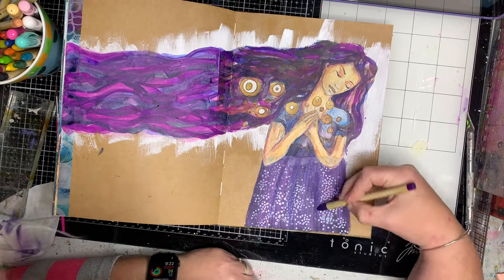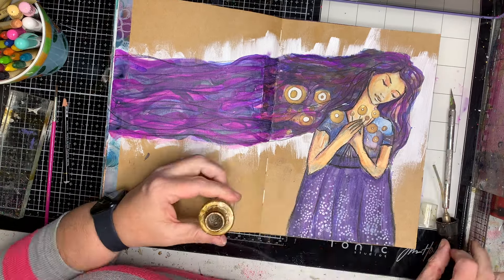Incorporating collage images into your layouts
I work with a variety of companies, such as Ranger Ink and Stencilgirl. I will NEVER recommend something that I do not absolutely love and in most cases, I have bought myself - multiple times!!!